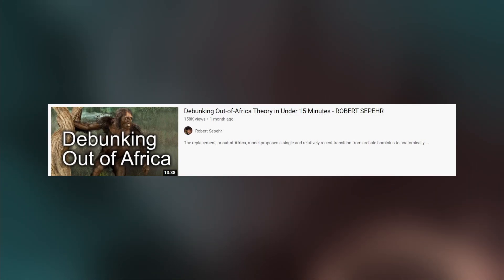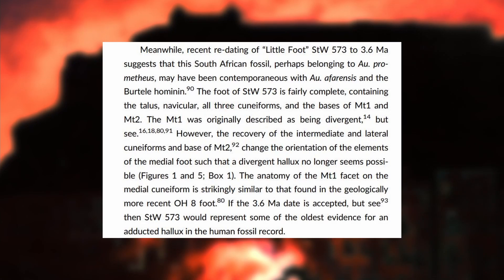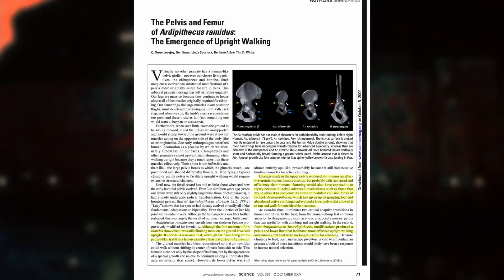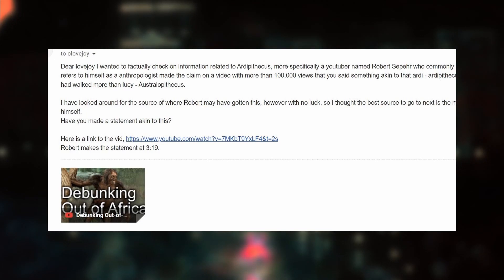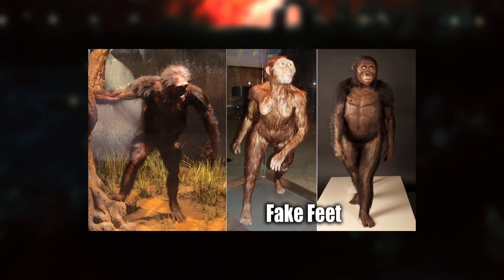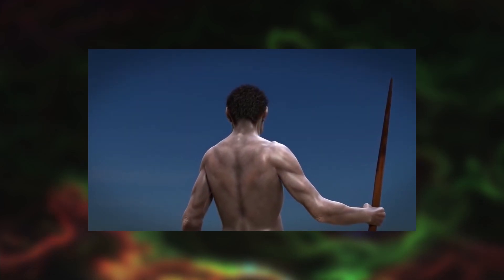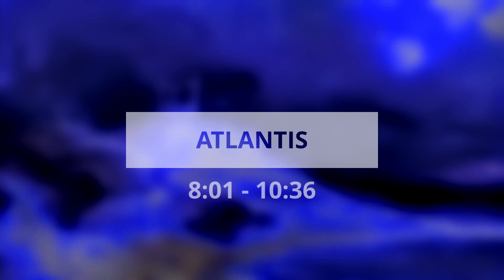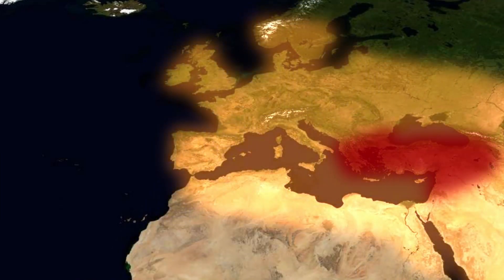Robert Sepehr Does Not Understand Anthropology